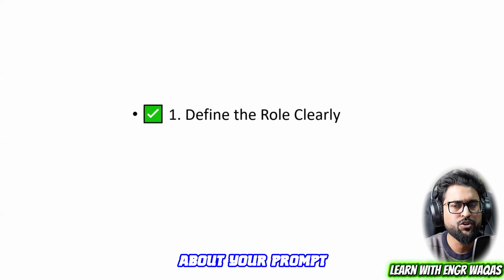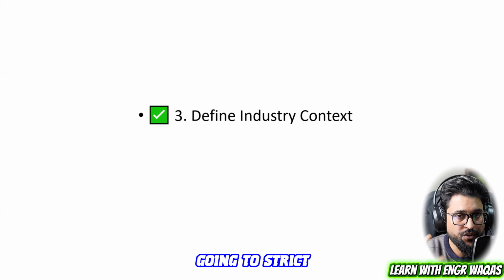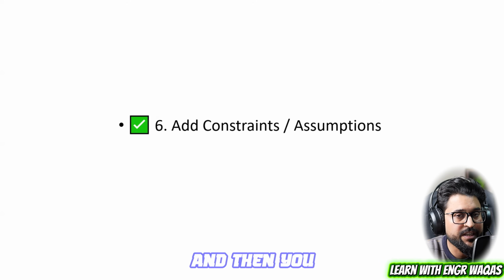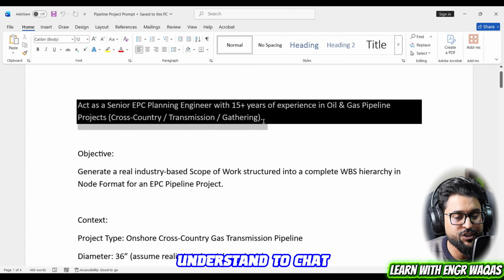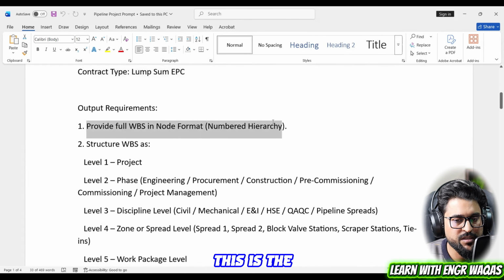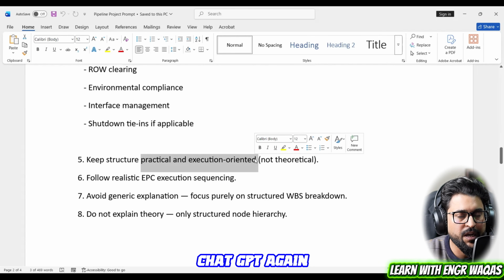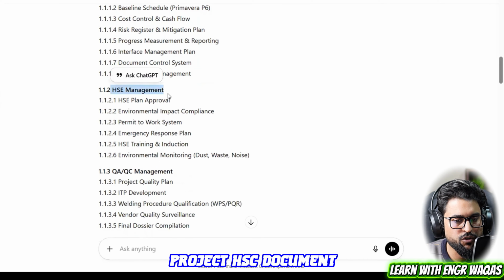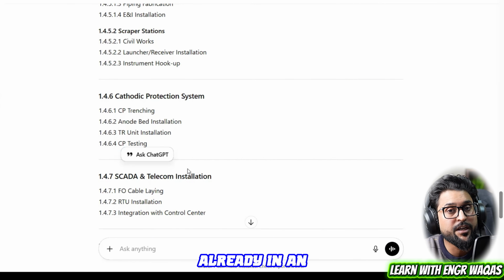How to use AI Models and AI prompts in Your Pipeline Project Scheduling ?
Artificial Intelligence is no longer the future — it is the present of Project Planning & Control.

In this video, I explain step-by-step how you can use AI models effectively in your pipeline projects to improve scheduling, WBS development, activity sequencing, resource estimation, and reporting.

🔹 How to create a powerful AI prompt for pipeline scheduling
🔹 How to structure your project data before giving it to AI
🔹 How to generate activity lists, logic relationships & milestones
🔹 How AI can support Primavera P6 planners
🔹 Real examples of prompt creation explained practically

If you are working in Oil & Gas, EPC, or Pipeline Construction, this skill can significantly improve your productivity and decision-making as a Planning Engineer.

AI is not replacing planners — it is upgrading smart planners.

💬 Comment “AI Pipeline” if you want the sample prompt template used in this video.